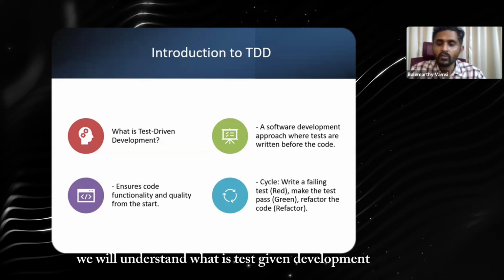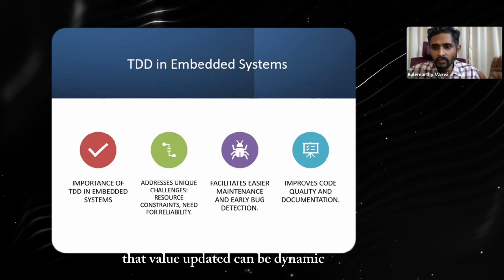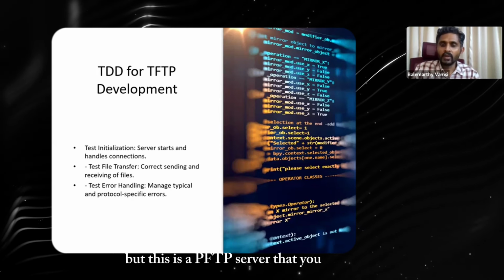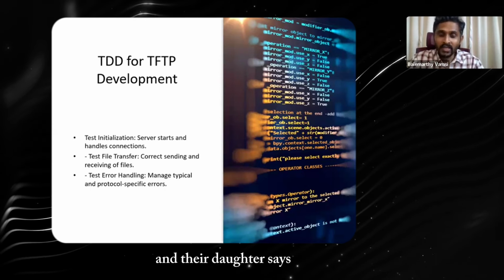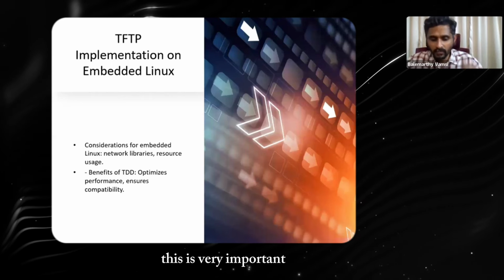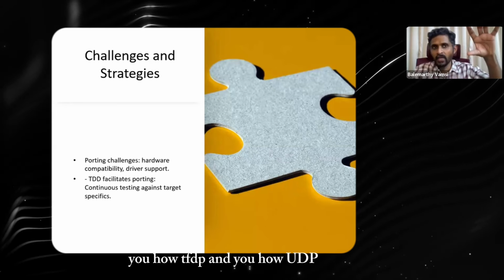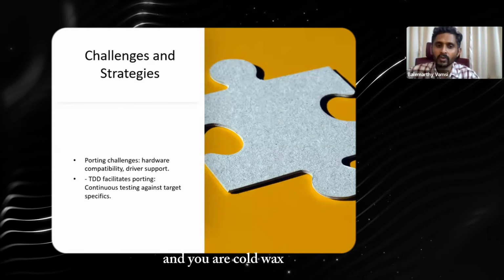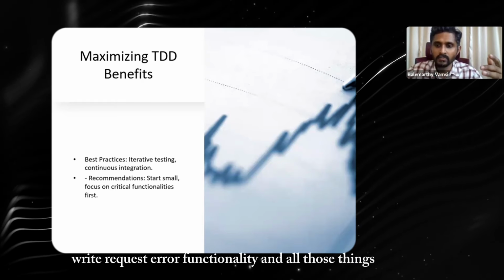Basic Linux Networking And UDP Communication Land High-Paying Coding Job in 30days | Code2Career 3.0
👉Book the 1:1 Fog-to-Clarity Session with me to land a 10 LPA Job:

(People who ignore the above, you got your answer of "Why do I always get rejected in my interviews" )